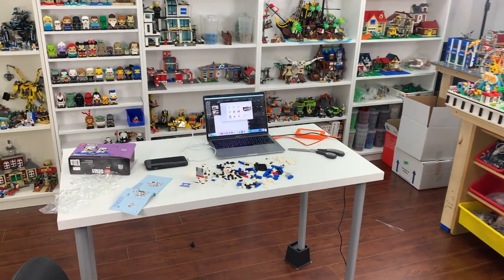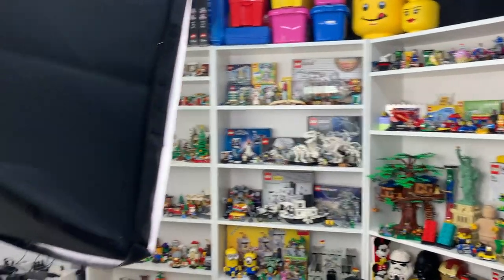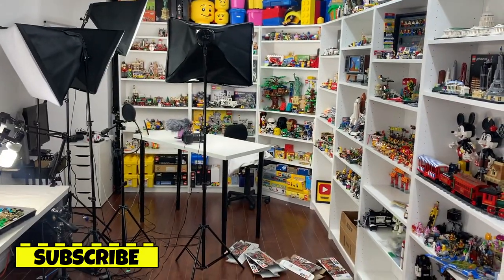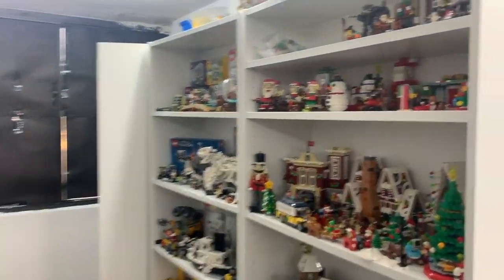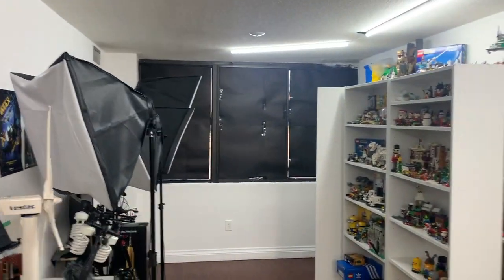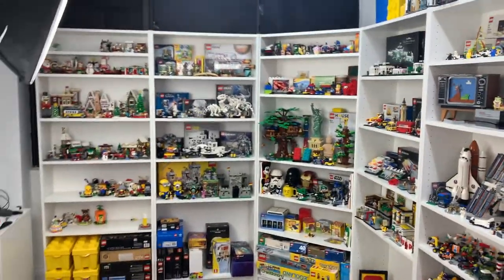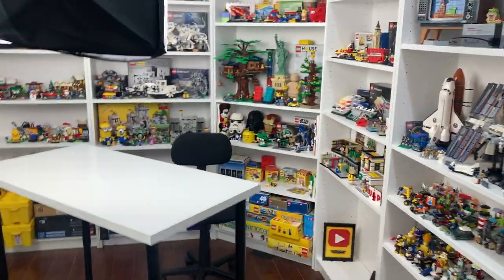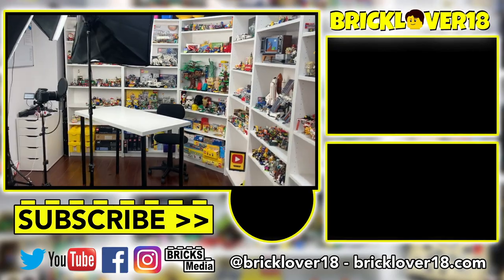MOVING MY LEGO, AGAIN.... LEGO Room Repairs VLOG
My building is doing some window replacements & as a result, they needed to measure the windows in my LEGO room. I got just a little notice that they would be entering my unit to take measurements, so I had to move all my LEGO... and fast!